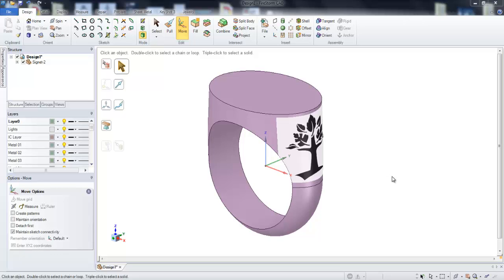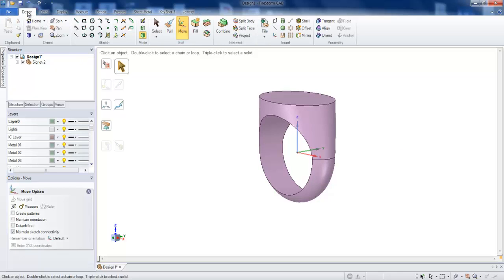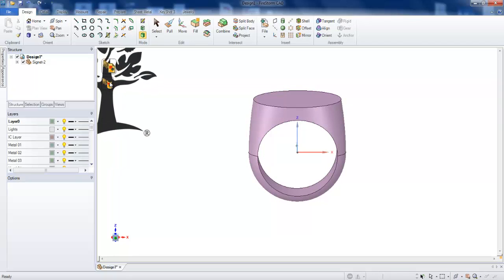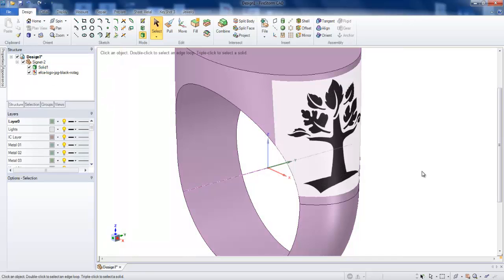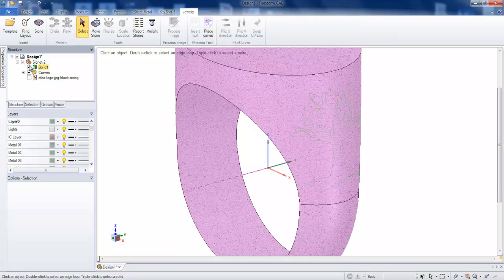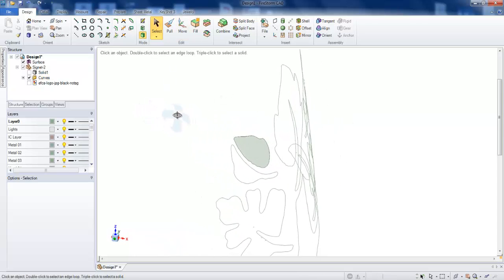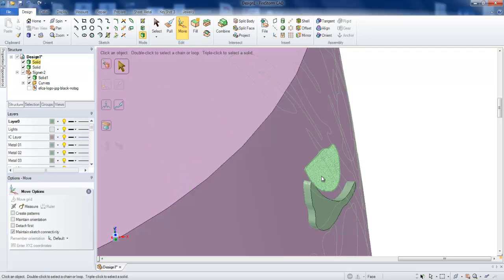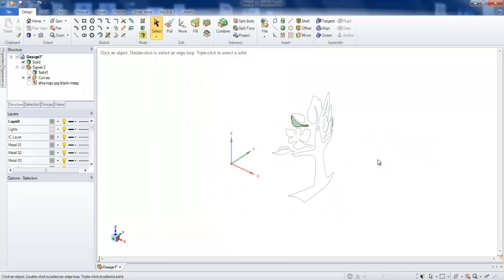Projecting Image on Dome Surface